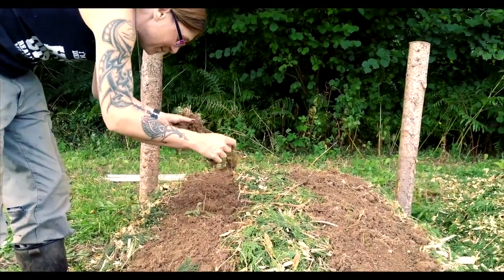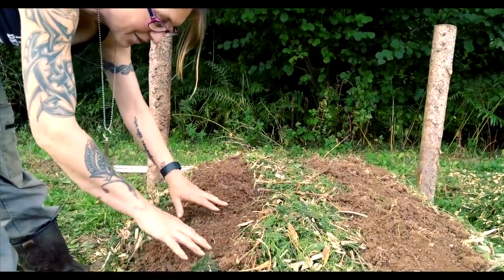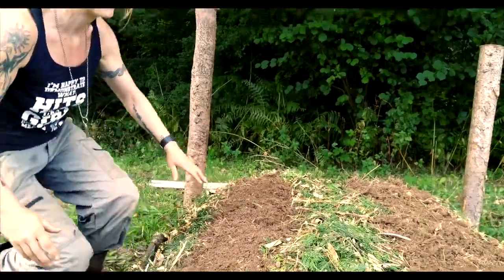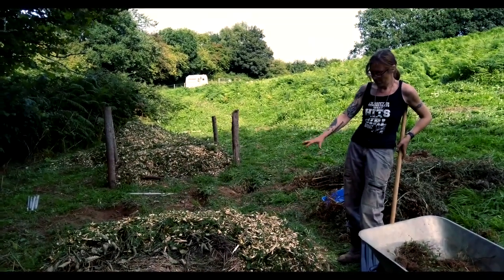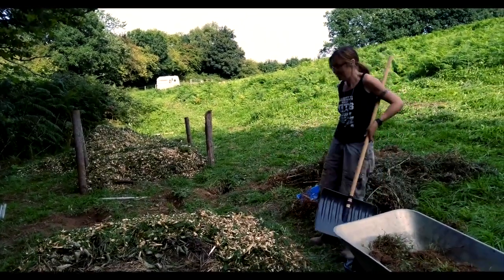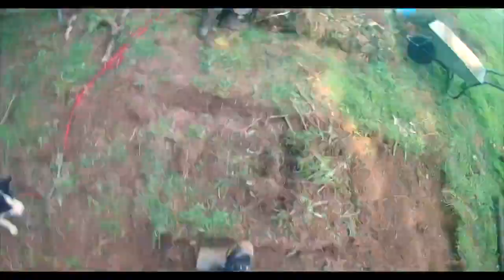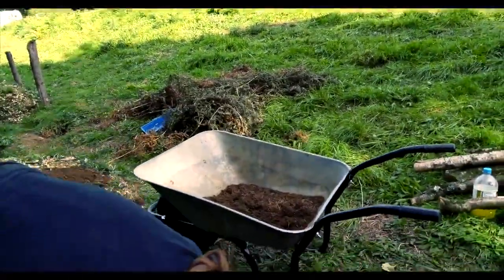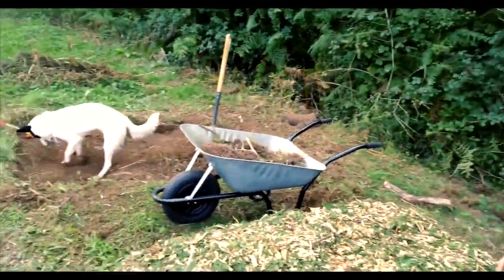more permaculture beds - Tregaver Fibre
We are just in time to start building our permaculture beds for late Autumn Planting. This method is called hugelkulture, and is supposed to be almost self watering, due to the base layers of wood soaking up water, and they are also self fertilising, when the layers of compostable materials break down slowly.

We've been working on even more beds!

Testing out new ideas to see if they make a difference.

We also got in a spot of Buzzard watching!

Thank you for the support you can find more information at the following links.